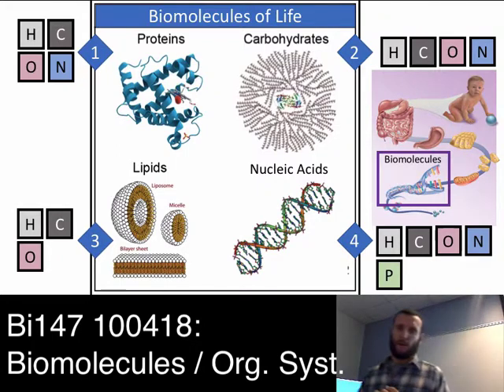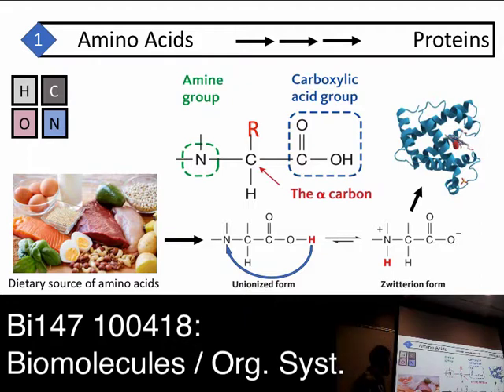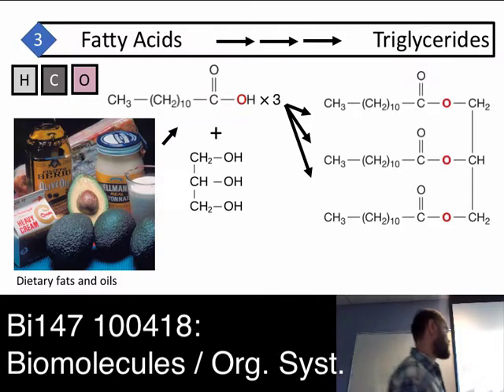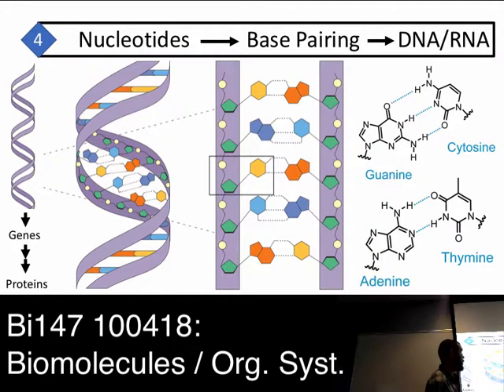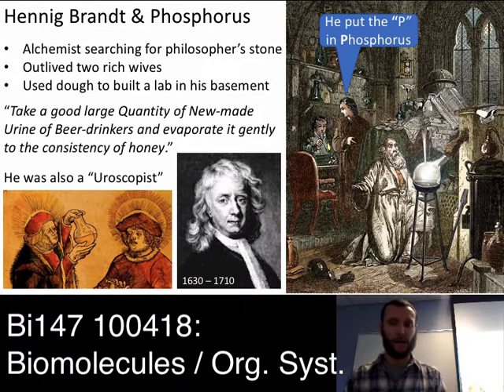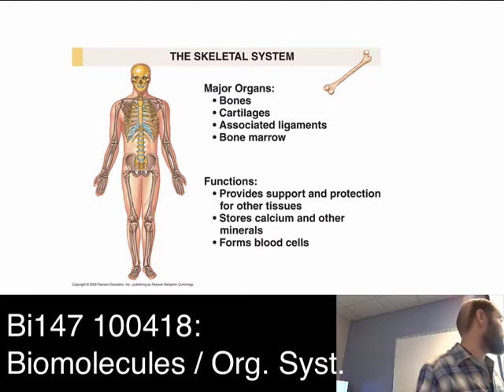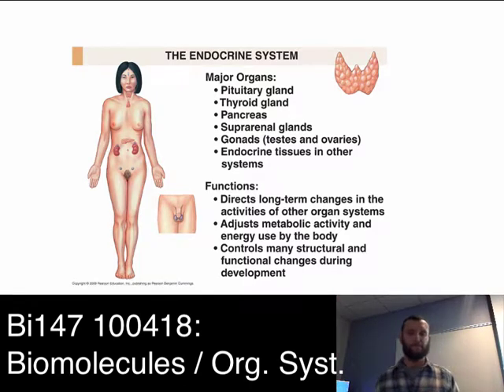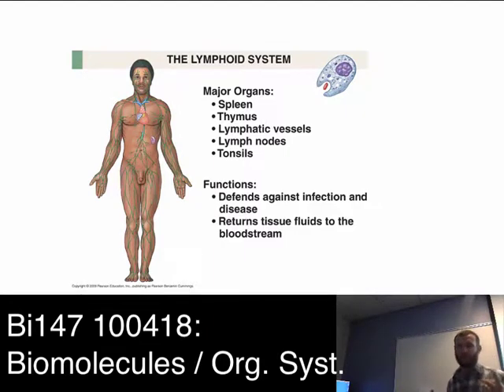Bi147 100418: Biomolecules / OrganSystems